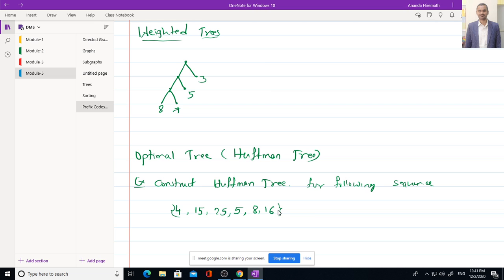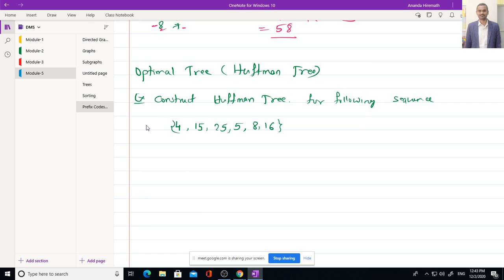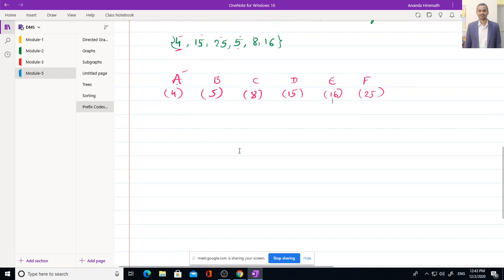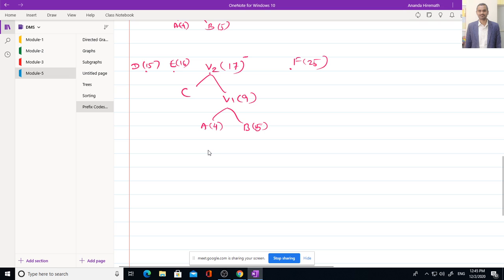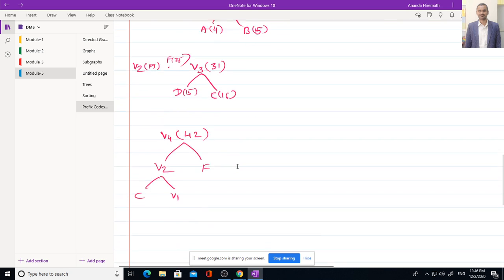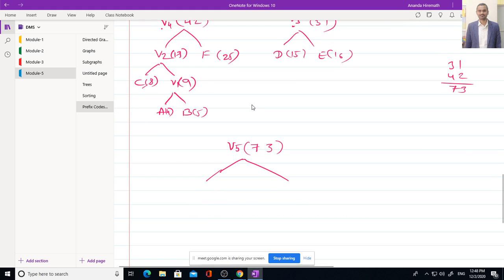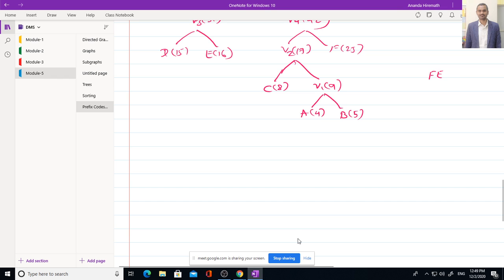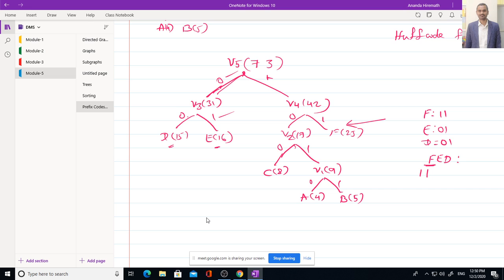Module 5.9 Weighted Trees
By Anil Bharate